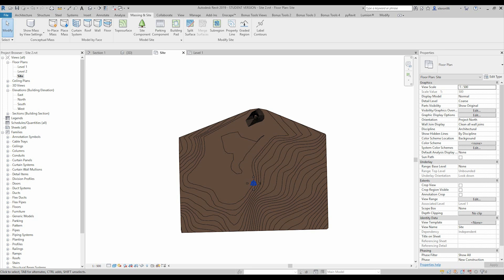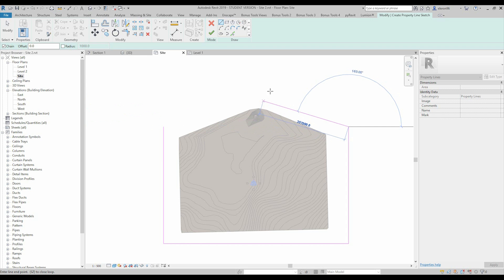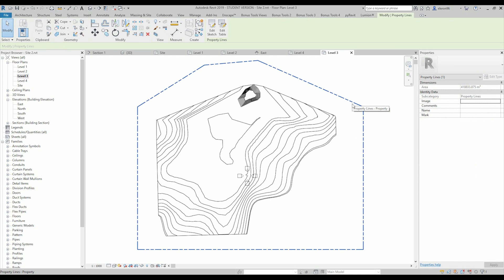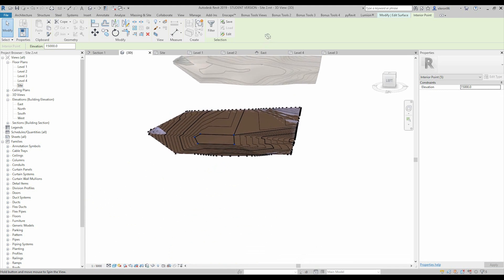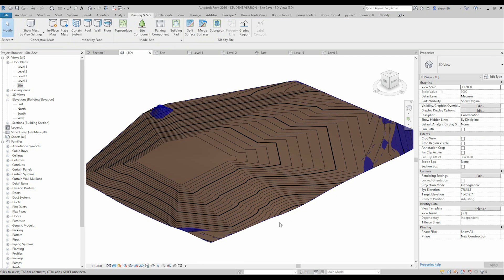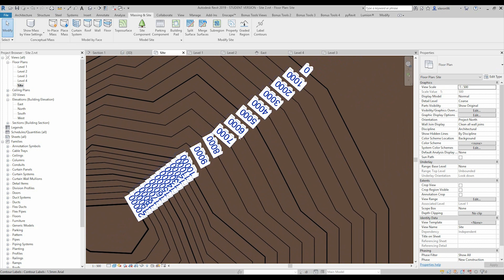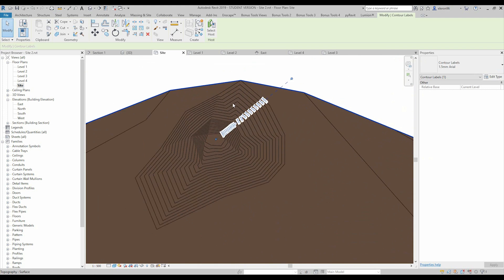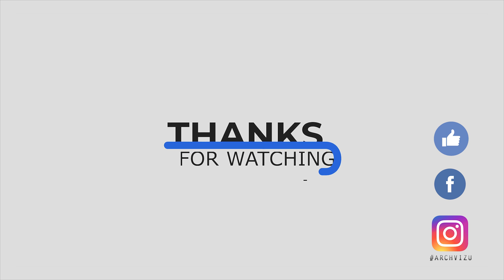Toposurface in Revit Part 2 [LR5M]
Hello everyone, here is Potosufrace series part one! I'll introduce you the basic tools of it.

❐ COMPUTER SPECS
➫ Main PC: